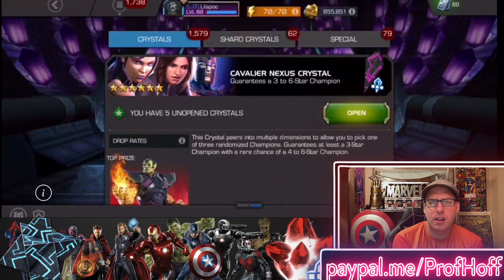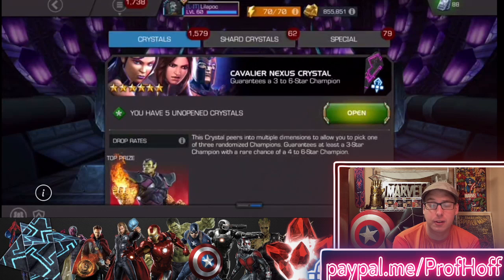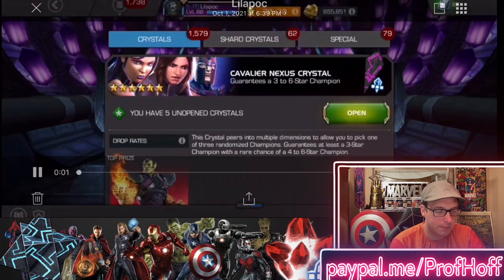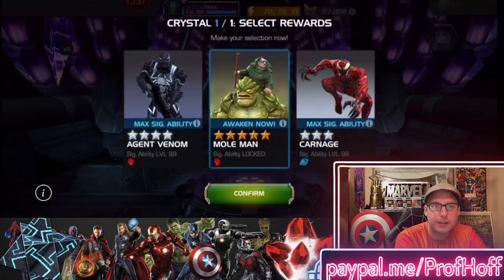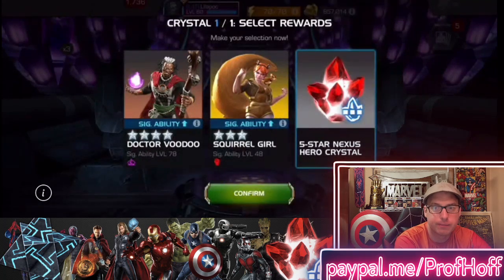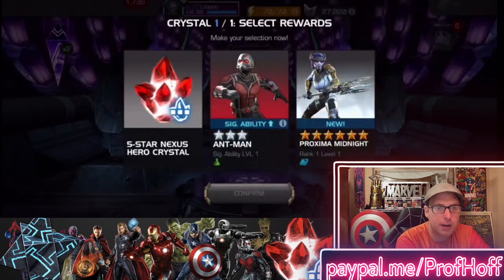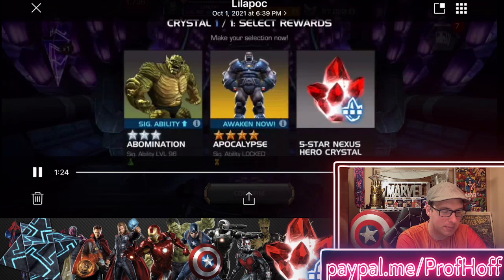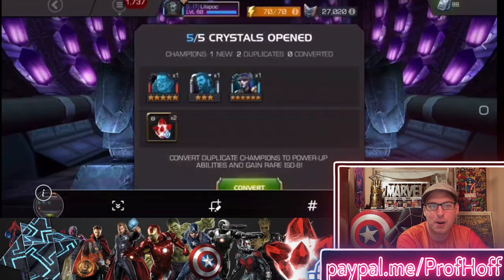The 5-Star Nexus Has Come To Bargain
Thanks again to Lilapoc for the crystal opening commentary submission.